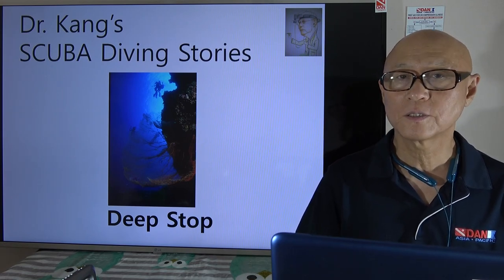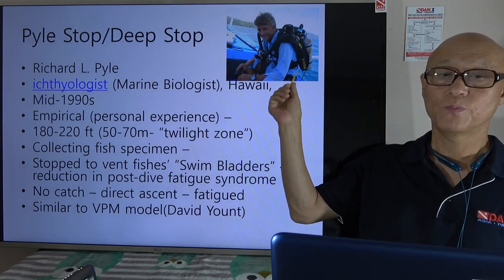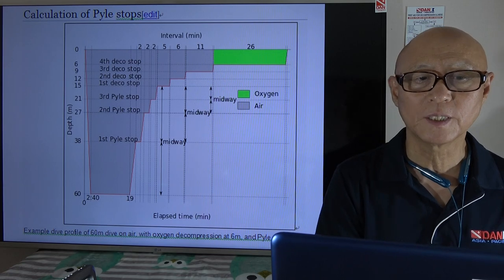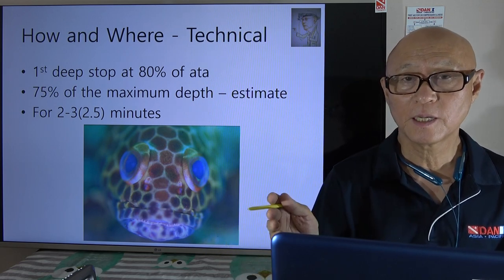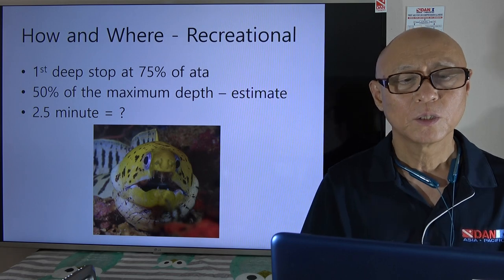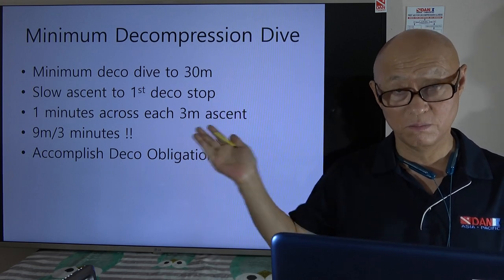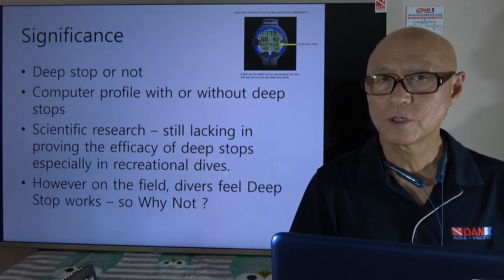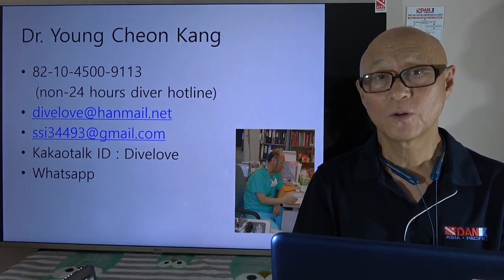029 Dr. Kang's SCUBA Diving Stories - deep stop E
Here is some brief information and introduction on Deep Stop.
What is it and do all Recreational Sport divers have to do it?